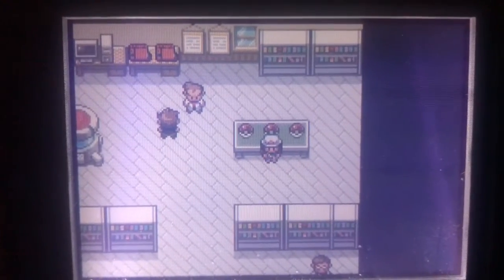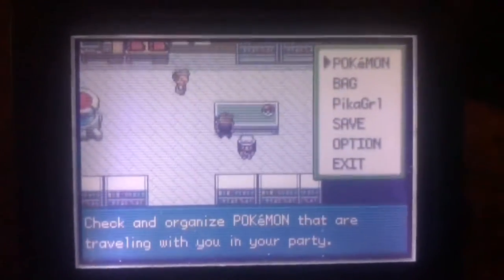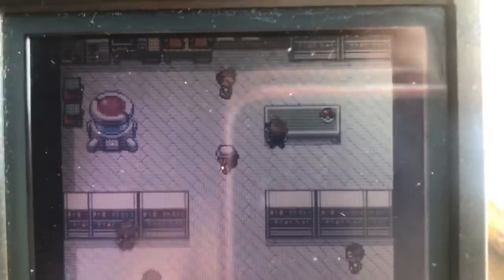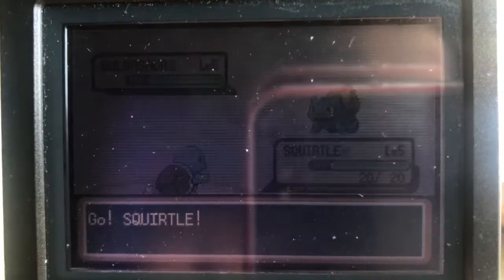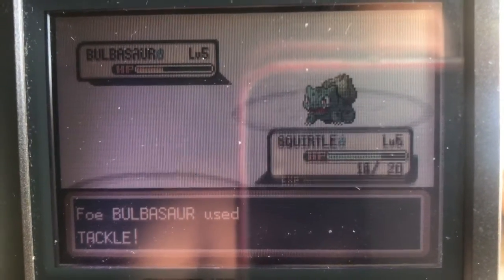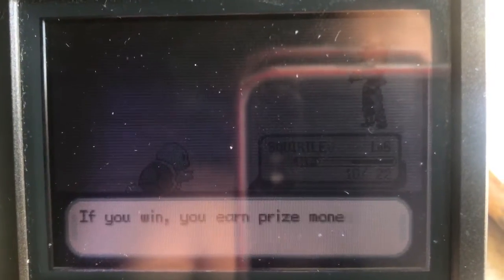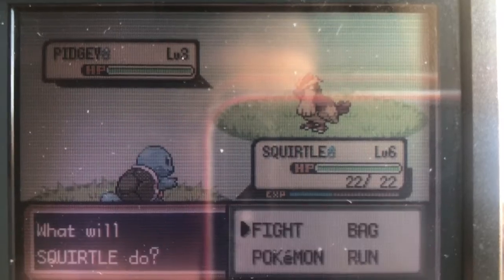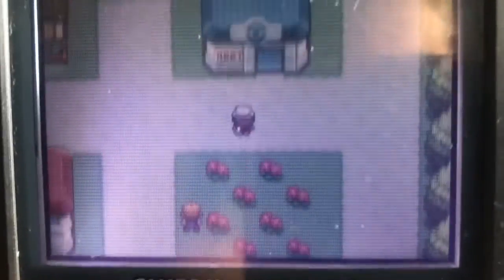Shiny Squirtle in 74 SR’s- Pokémon LeafGreen (Shiny Living Dex #5)